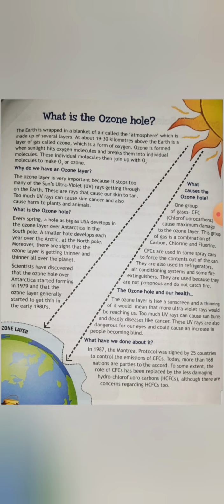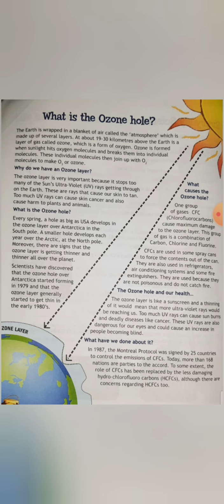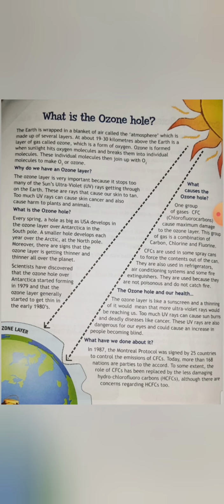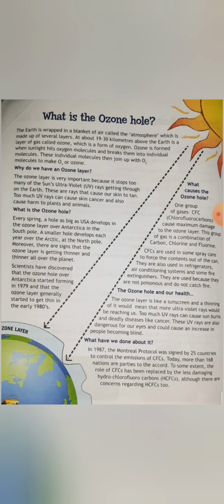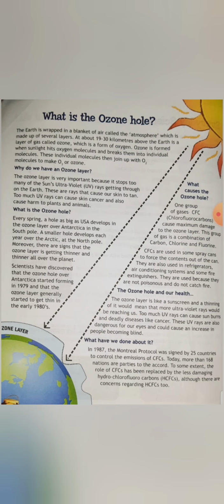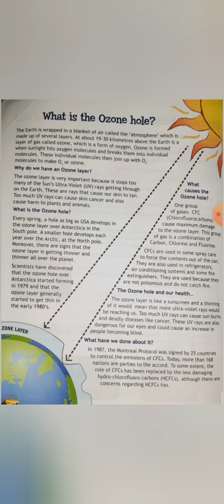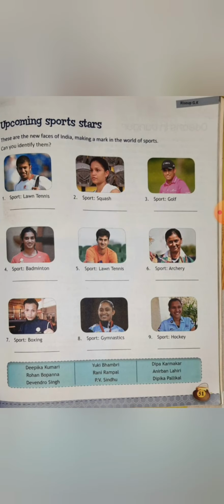CLASS 7B GENERAL EDUCATION